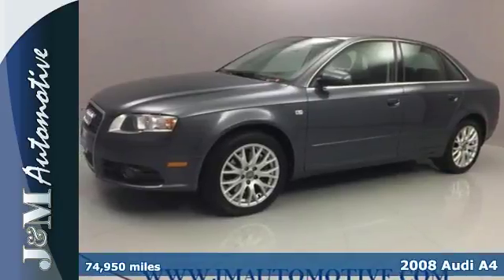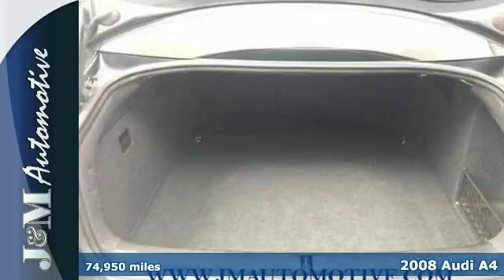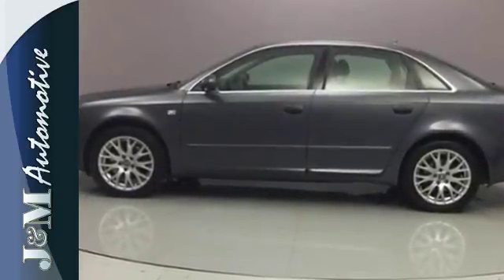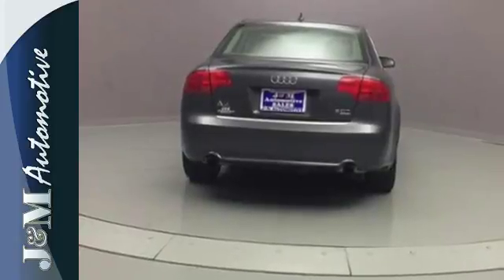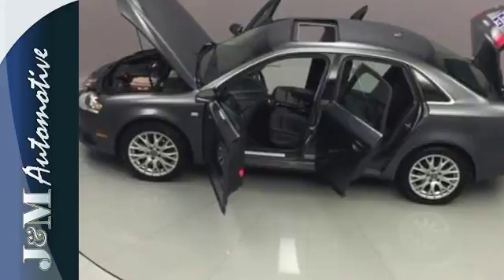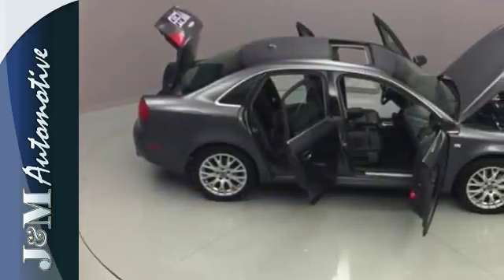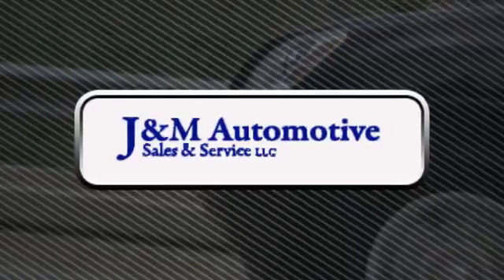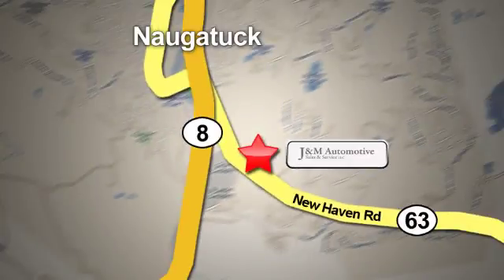2008 Audi A4 Naugatuck CT Hartford, CT #083606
Year: 2008
Make: Audi
Model: A4
Trim: 4dr Sdn Auto 2.0T quattro
Engine: 2.0L 4 Cylinder Engine
Transmission: Automatic
Color: Dolphin Gray Metallic
Interior: Black
Mileage: 74950
Stock #: 083606
VIN: WAUDF78EX8A163606
Sunroof, Heated Leather Seats, All Wheel Drive, Alloy Wheels, Accident-Free History Report, Included Warranty. SEE MORE!br /br /KEY FEATURES INCLUDEbr /Leather Seats, Sunroof, All Wheel Drive. Audi 2.0T with Dolphin Gray Metallic exterior and Black interior features a 4 Cylinder Engine with 200 HP at 5100 RPM*. Accident-Free History Report, Included Warranty. br /br /EXPERTS RAVEbr /Edmunds.com explains Luxurious, sporty, winterproof and a few grand cheaper than BMW's 3 Series.. IIHS Top Safety Pick. 4 Star Driver Front Crash Rating. 5 Star Driver Side Crash Rating. br /br /OUR OFFERINGSbr /J&M Automotive Has Been Awarded Dealer Rater's 2017 Dealer of The Year Award and is Proud to Celebrate 30 Years Serving Our Community! We are Committed to Offering the Highest Quality Pre-Owned Automobiles at the Most Affordable Prices. All Of Our Cars are Fully Serviced by our ASE Certified Service Department and We are a CARFAX Certified Dealer. We Work Hard to Maintain Our A+ BBB rating. We Will Work to Exceed Your Expectations in Customer Service Before, During and After the Sale. br /br /Pricing analysis performed on 9/8/2017. Horsepower calculations based on trim engine configuration. Please confirm the accuracy of the included equipment by calling us prior to purchase. br /.

Address:
820 New Haven Rd.